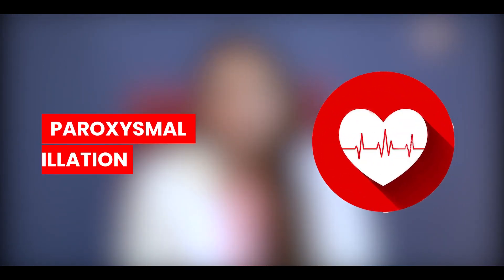Caden (Adenosine)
Caden represents a significant advancement in the field of PSVT treatment, offering unique features that set it apart.

We are proud to bring Caden to Pakistan for the first time, recognizing the pressing need for such a medication in our country. Himmel Pharmaceuticals Pvt Ltd has a well-established reputation for delivering cutting-edge and distinctive products in the oncology segment. With our entry into the cardiometabolic division, we aim to ensure that patients receive the best possible care across various therapeutic areas.

As we continue to innovate and expand our product portfolio, we remain committed to our mission of providing advanced and effective healthcare solutions. By introducing Caden, we strive to make a positive impact on patient outcomes and enhance the quality of healthcare in Pakistan.